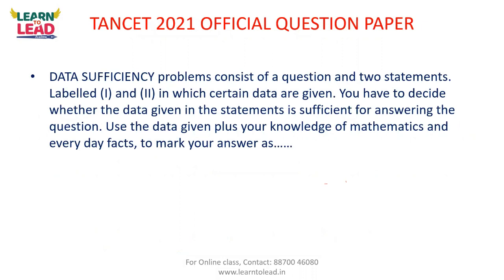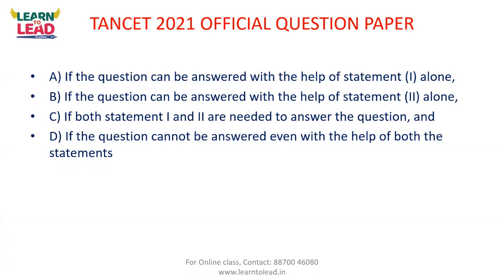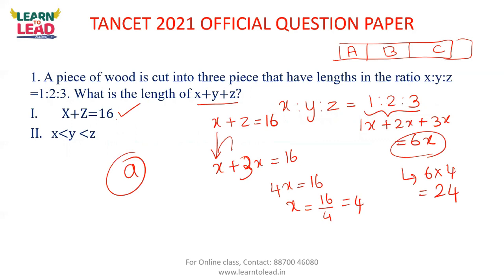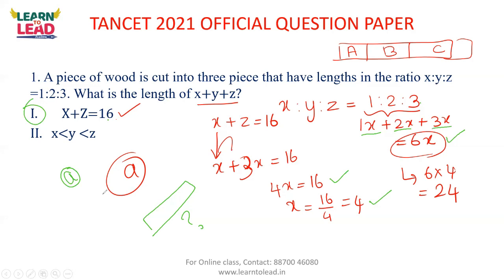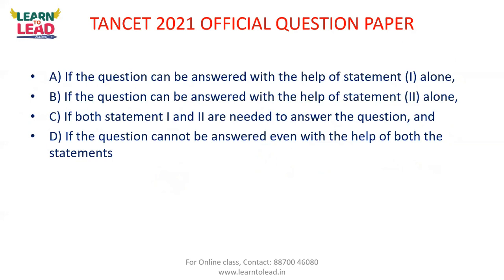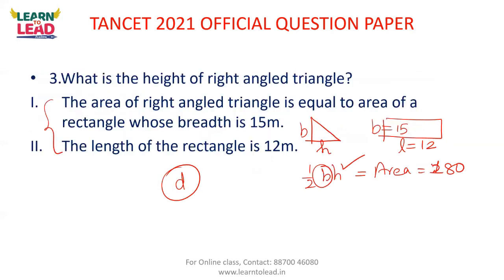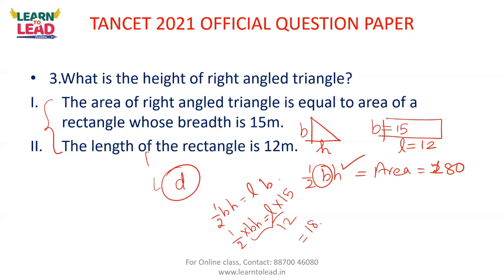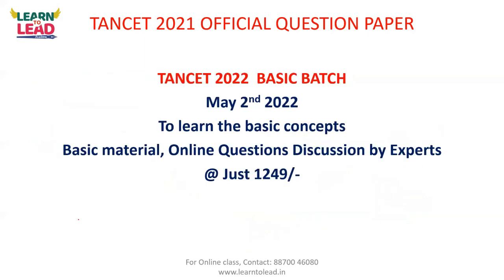TANCET 2021 | MBA | QUESTION PAPER ANSWERS | DATA SUFFICIENCY PART 2 | ONLINE LIVE CLASS BY EXPERTS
TANCET 2022 ONLINE CLASS
BASIC BATCH (MBA & MCA)

In this video we have discussed TANCET 2021 Question Paper. Watch the video fully to learn the shortcuts.

TANCET 2022 MBA & MCA , exam is scheduled on May 14th 2022.